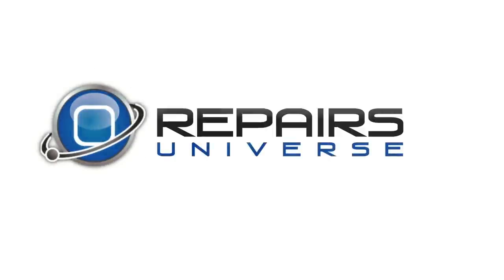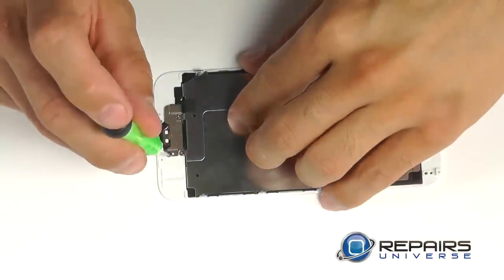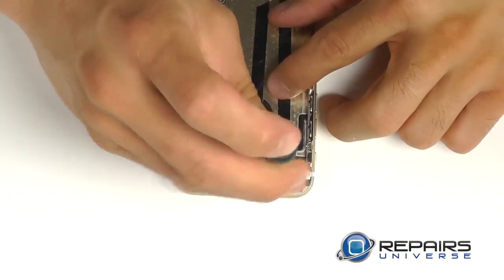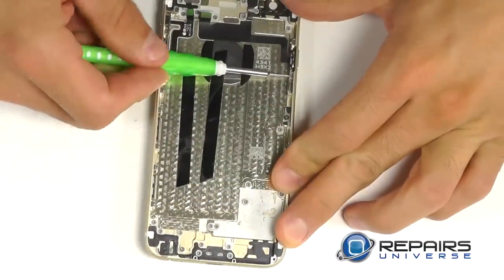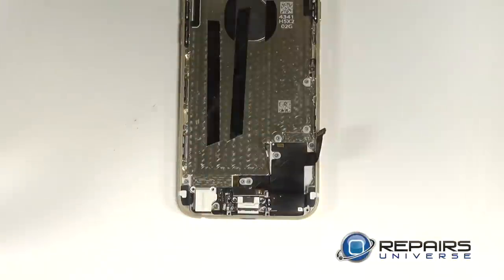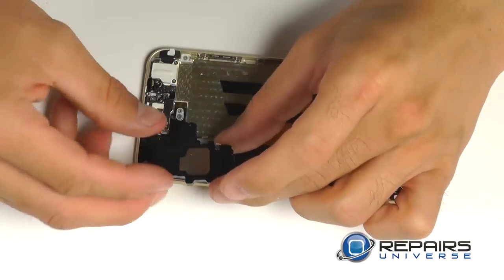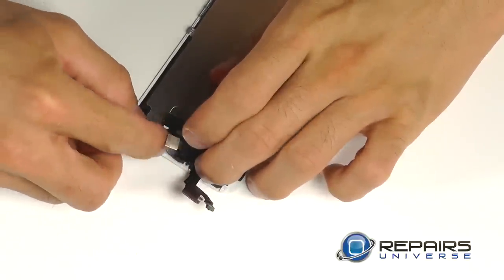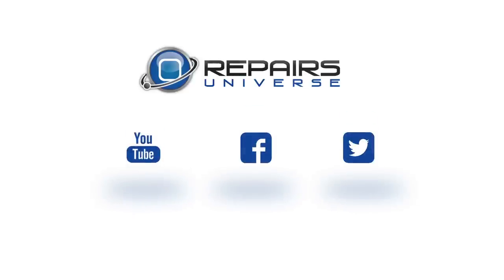iPhone 6 Take Apart Repair Guide - RepairsUniverse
- RepairsUniverse shows you how to completely disassemble your new iPhone 6 smartphone with this Official iPhone 6 Take Apart Repair Guide Video. The instructions we have provided will also show you step by step how to replace the LCD and touch screen digitizer assembly on the Apple iPhone 6 along with any other internal components that may have become damaged or faulty. Be sure to visit RepairsUniverse.com to learn about the various iPhone 6 replacement parts and repair options we offer, all which will help get your Apple smartphone working like new again quickly, and affordably! With our DIY iPhone repair kits and comprehensive teardown guides, we can help walk you through the complete repair process. If you do not feel comfortable doing the repair yourself- don’t worry.